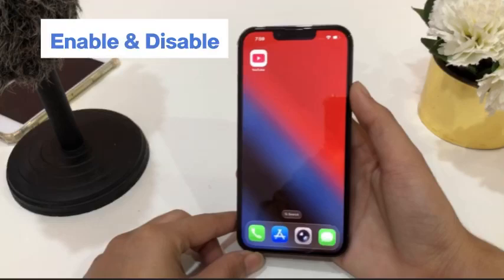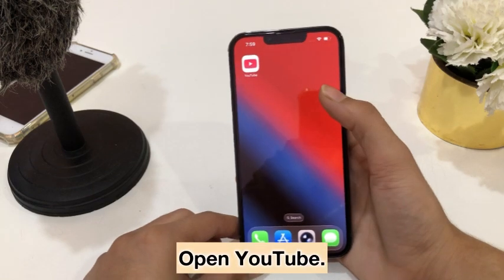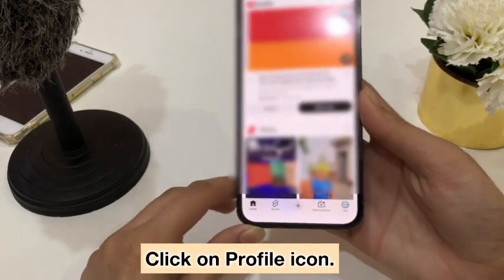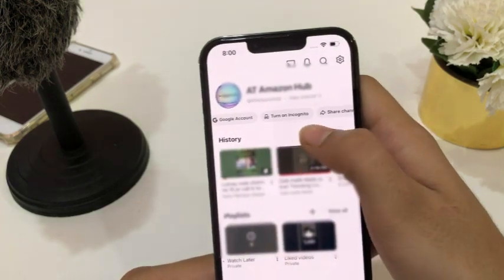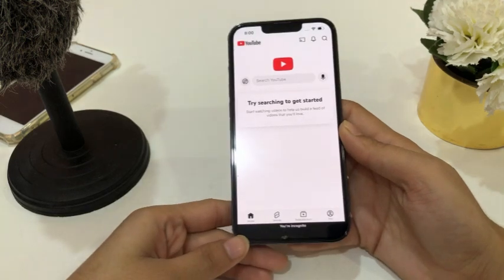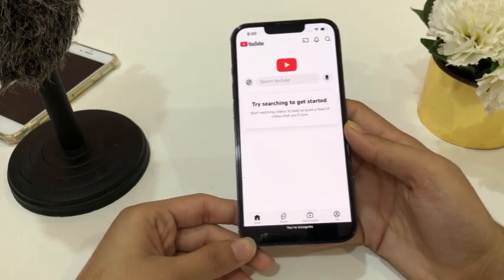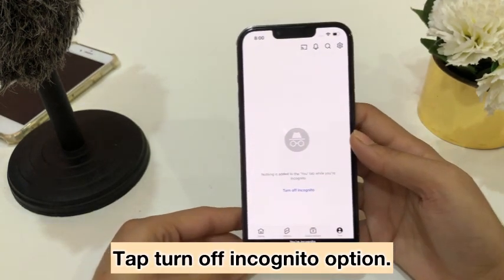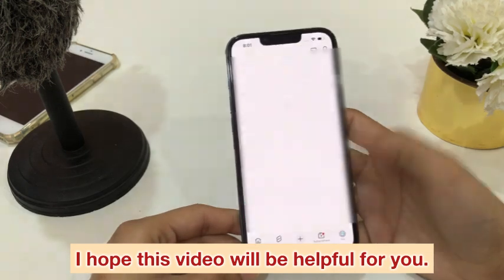How to Turn On Incognito Mode On YouTube?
In this tutorial, I will Tell you How to Enable & Disable Incognito Mode On YouTube?
In incognito mode, you can watch video without them being saved to your watch history.